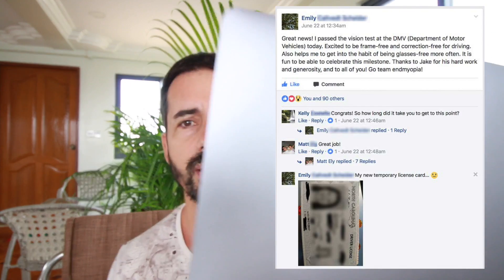Fixed Eyesight: DMV Vision Test Passed - NO MORE GLASSES!!!! (*not Bates Method) | Endmyopia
I grew up with glasses, 5.00 diopter high myopia, and yet today have 20/20 natural eyesight.  No surgery, no glasses, I figured out how myopia actually works and how to reverse it (and no, not eye exercises!)   The mainstream tells you it's impossible - but the whole concept that myopia is an illness, is complete unscientific nonsense (a 100 billion dollar a year profitable nonsense, though).

Any advice and suggestions provided by me or @endmyopia is 100% unlicensed, unsanctioned, un-endorsed by the optometry establishment.

Everything here is highly experimental, and you should absolutely always seek a second opinion.

Lens use specific comments are for discussion only, and should not be considered medical advice, nor any of other suggestions provided herein.  Depending on your local laws you may need to consult a local optometrist for prescriptions and medical advice.  When driving, or any activity requiring full 20/20 vision, you should always wear your glasses that provide the full correction necessary for the task.  If you have symptoms that might require medical attention, please visit an ophthalmologist or hospital!